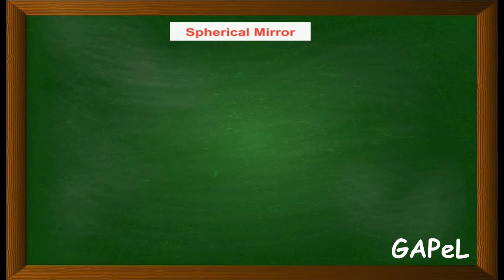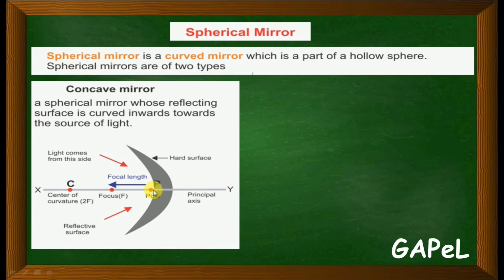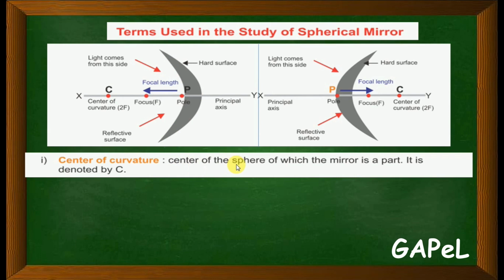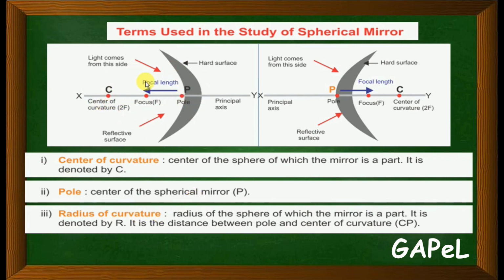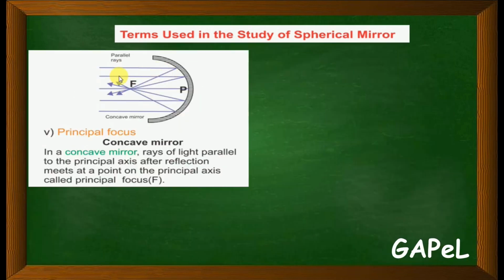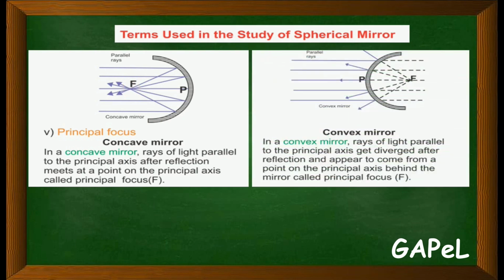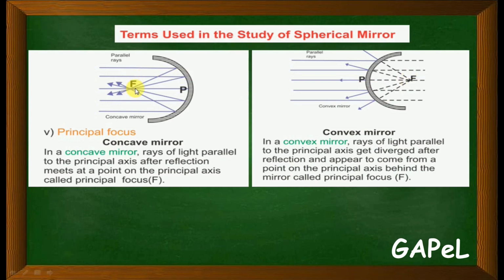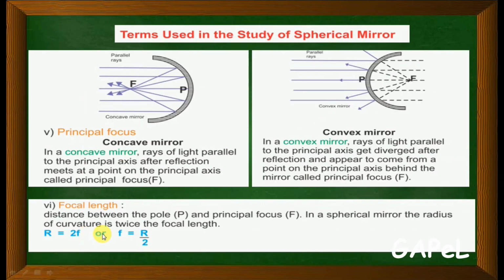LIGHT REFLECTION AND REFRACTION | CLASS 10 | SCIENCE | CHAPTER 10 | (PART 4)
GAPeL classes is an exclusive online tutoring channel Class 10 Students. The teachers at GAPeL are always available to solve any queries of the students, giving them proper mentorship and motivating them to be the best version in their personal a well as professional lives. Online tutoring by GAPeL allows students to learn from their house, which saves their time and energy that can be invested in learning. GAPeL promotes a friendly, dedicated and interactive learning environment, eliminating all the communication barriers. If you are looking for guidance to prepare for Class 10 and other competitive School Level examinations, then this is just the right channel for you.